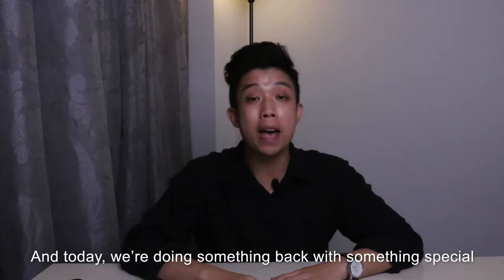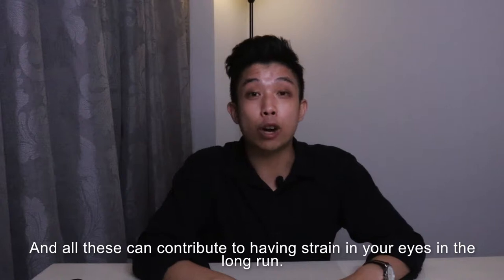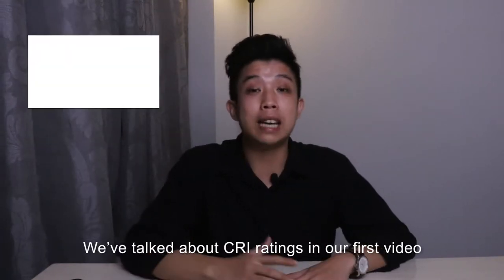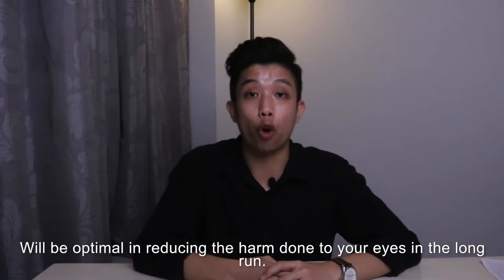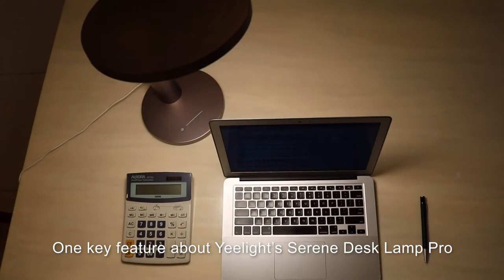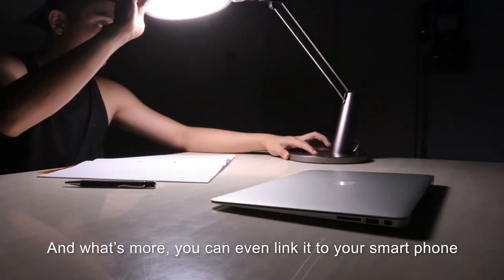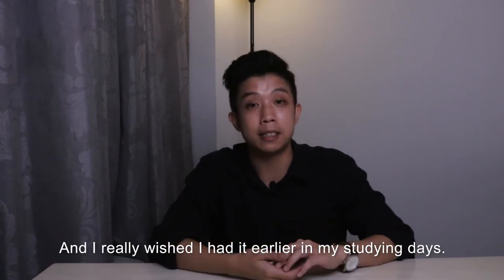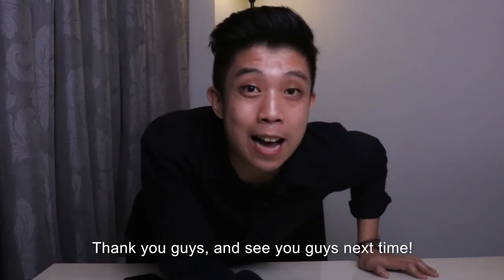What to look out for in a Desk Lamp!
Wondering what to look out for in a Desk Lamp?